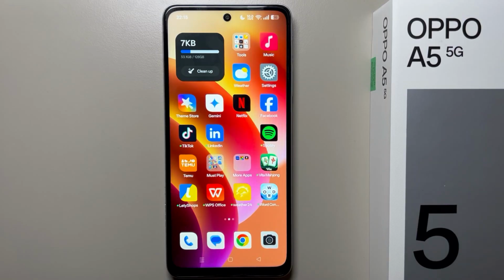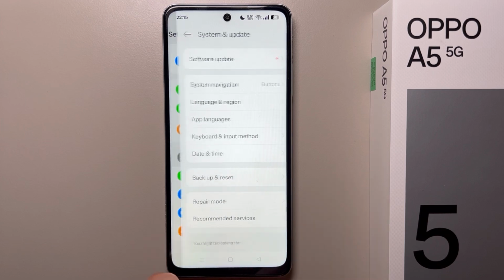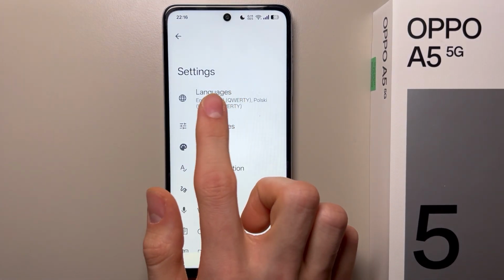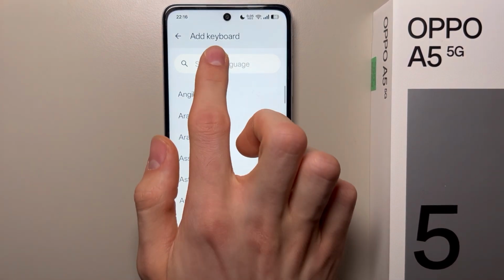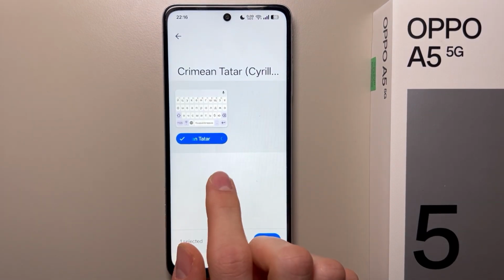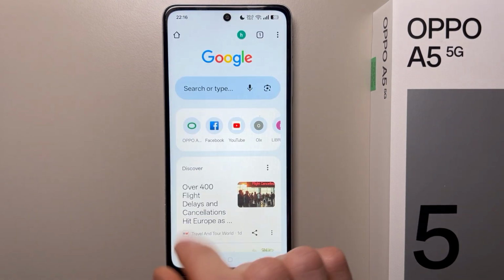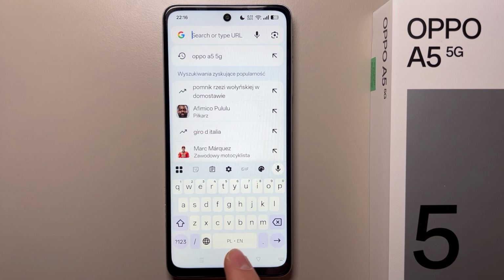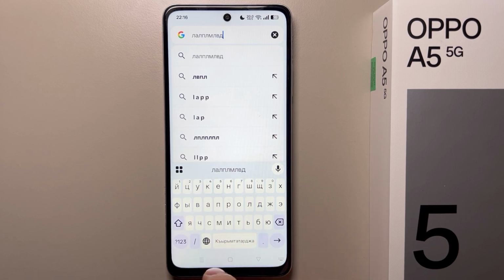How to Change Keyboard Language on OPPO A5 5G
This video shows how to change the keyboard language on the OPPO A5 5G quickly. You’ll see easy steps to add or switch languages for typing in your preferred language. Watch to make texting and writing on your OPPO A5 5G easier and faster with the right keyboard language.